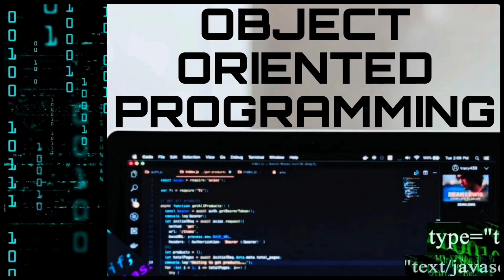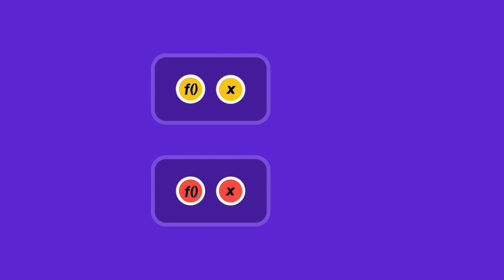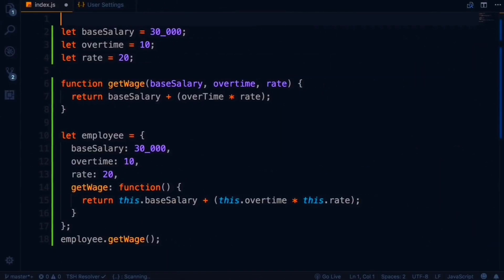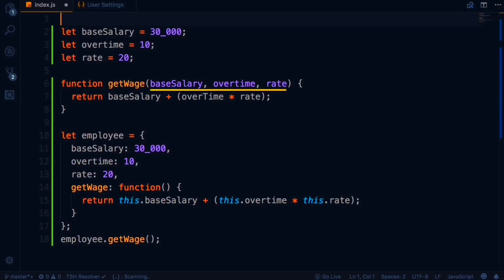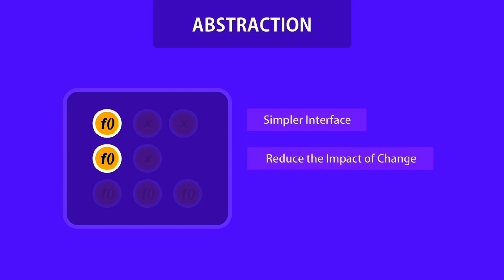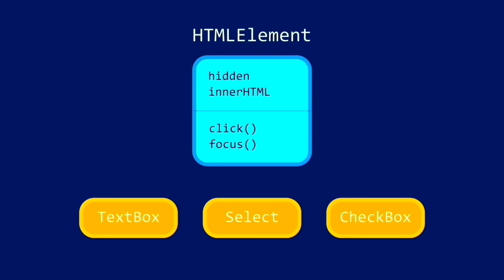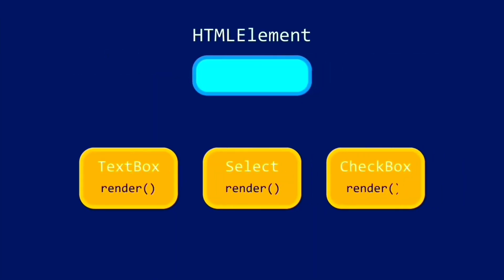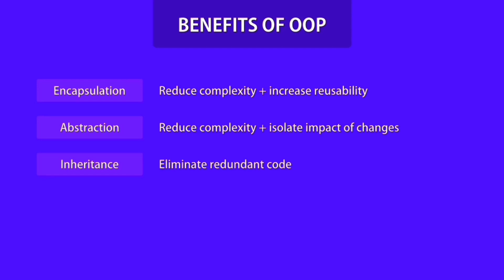4 Basic Concepts of Object Oriented Programming | KTU S3 CSE